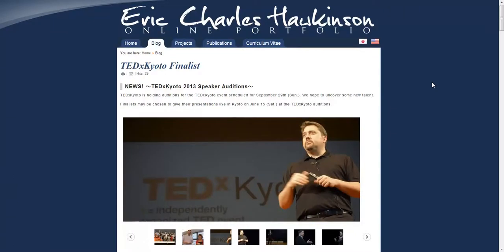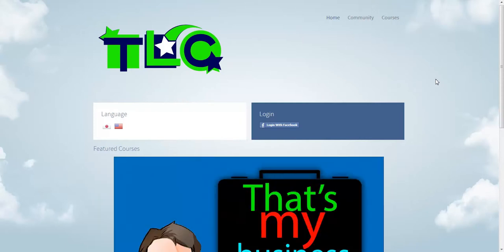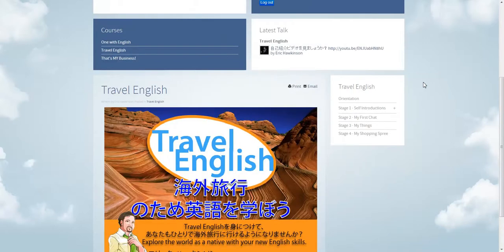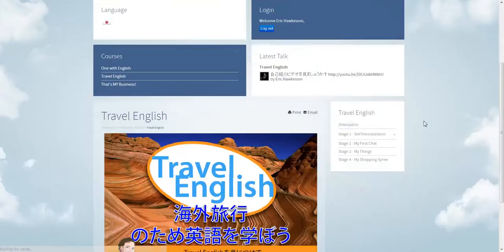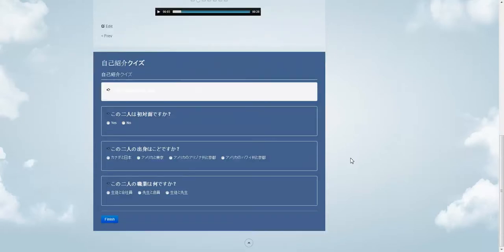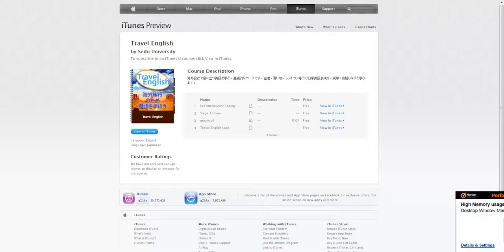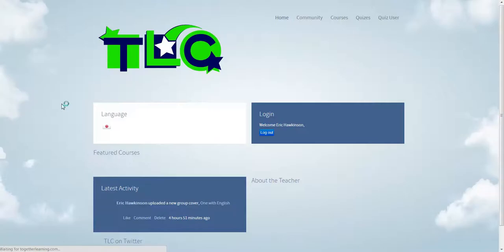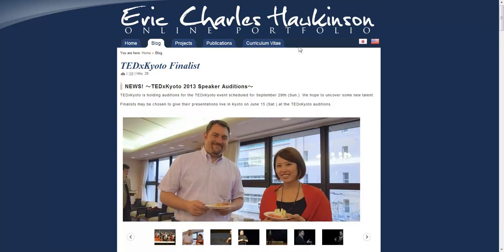Social and Cross-platform Integration in E-learning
New e-learning platform I'm developing that employs mobile learning with social and cross-platform integration.